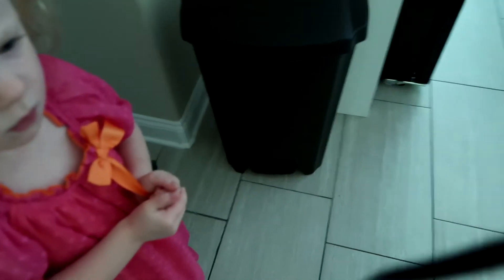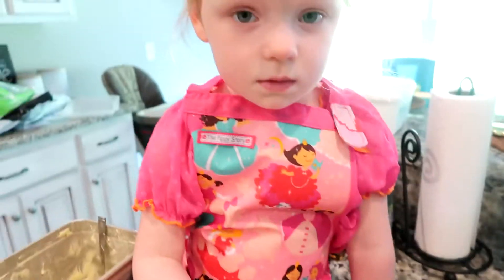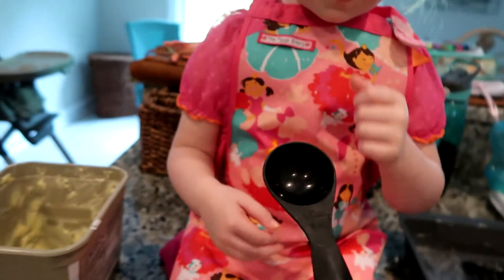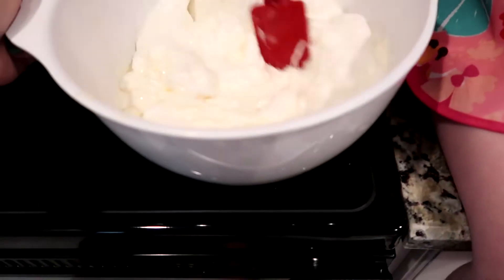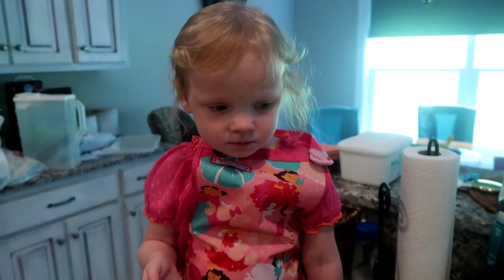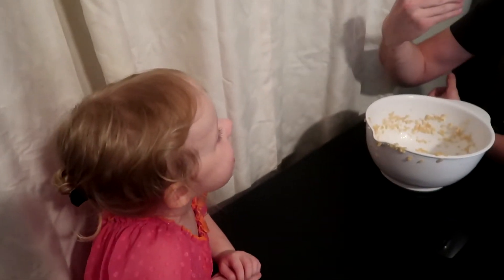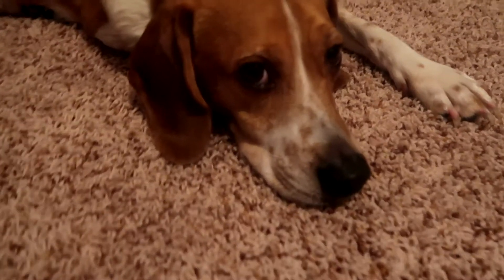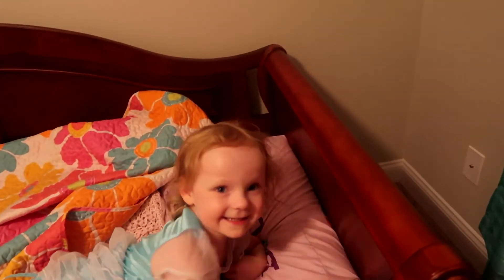Making Rice Krispy Treats!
check us out on Instagram @adamandkt

This video was shot with an Canon G7X Mark 2

making rice krispy treats with Charlie!